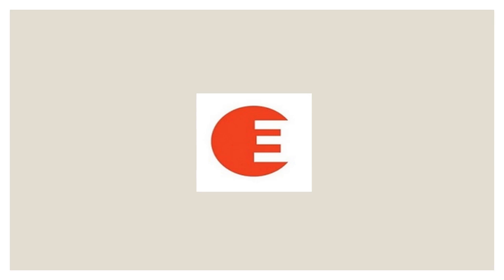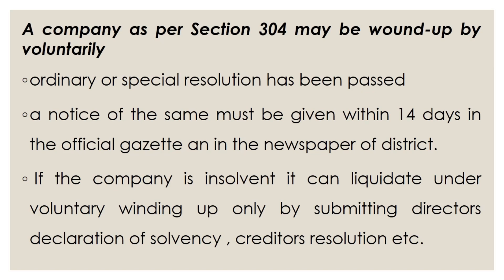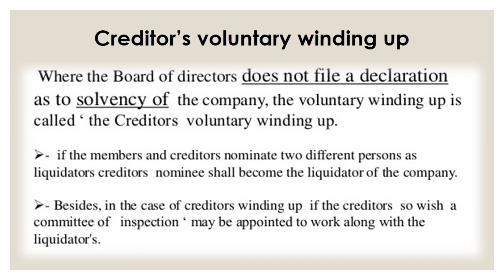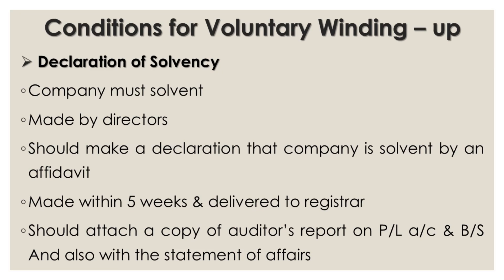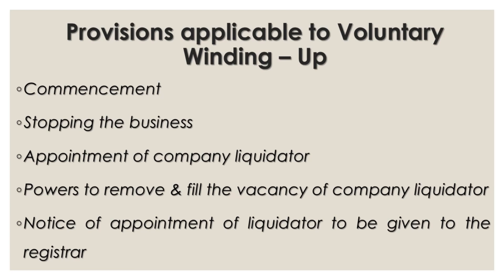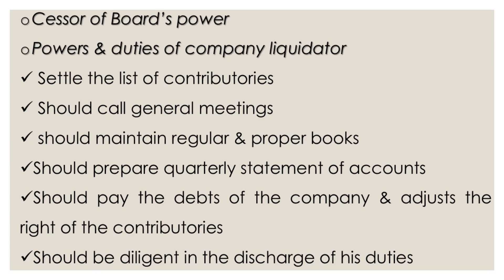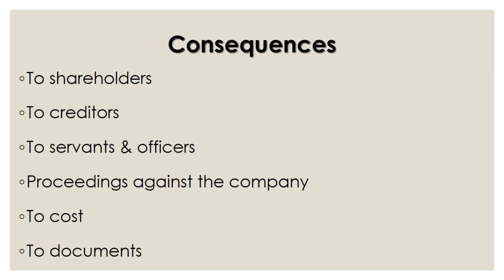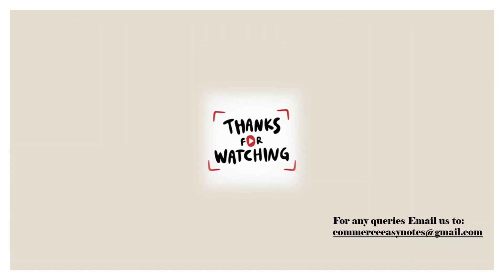Winding Up of a Company -2 | Voluntary winding up | Difference between Winding -up & dissolution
We provide simple and easy notes relating to commerce , techniques for doing classes , general topics etc.
If you guys need any information about any topics related to commerce feel free to get to us through Email . We will try to include your doubts in our very next videos.